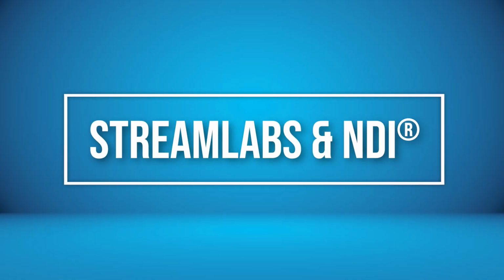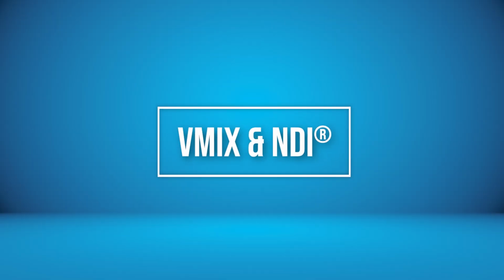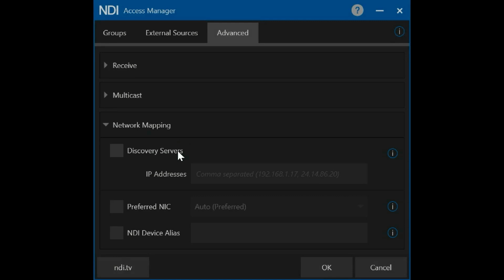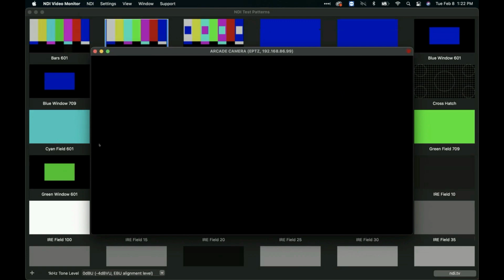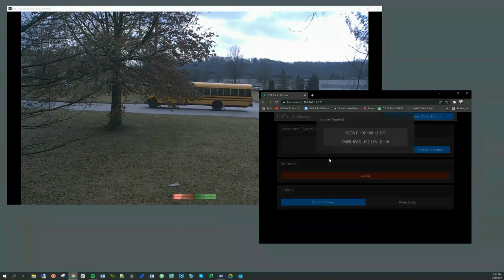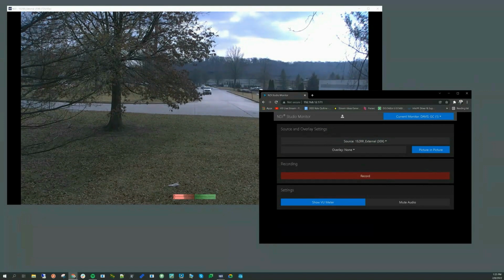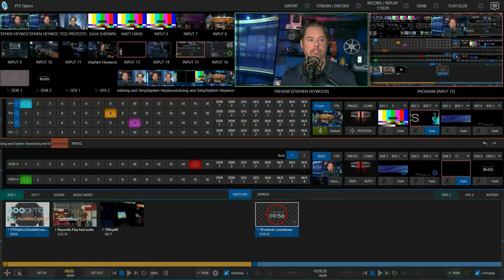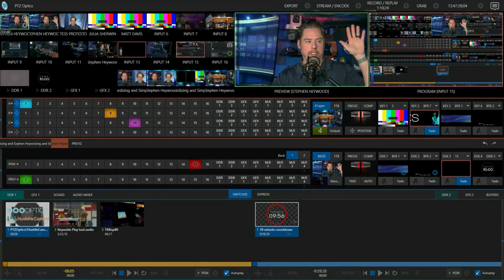Tech Town Hall: Everything NDI®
PTZOptics Tech Town Hall
Episode: 2 - Everything NDI®

Welcome everyone to the second installment of the PTZOptics & HuddleCamHD Tech Town Hall hosted by William Golde.

This week we are speaking with Stephen Heywood and Matt Davis. So this month we are talking about "Everything NDI®"

Chapters

Intro 0:00 - 1:13
Where did NDI® come from? (1:14 - 2:08)
PTZOptics & NDI® (2:09 - 2:46)
What does NDI® stand for (2:47 - 3:47)
NDI® & Cost (3:48 - 5:41)
Streamlabs & NDI® (5:42 - 7:22)
Wirecast & NDI® (7:23 - 8:32)
NewTek Tricaster & NDI® (8:33 - 9:05)
Using NDI® as a workflow (9:06 - 10:18)
vMix & NDI® (10:19 - 10:55)
OBS & NDI® (10:56 - 11:44)
ND®I Tools Intro (11:45 - 11:48)
NDI® Access manager (11:49 - 13:53)
NDI® Bridge (13:54 - 14:38)
NDI® Test Patterns (14:39 - 15:41)
NDI® Video Monitor (15:42 - 16:17)
NDI Virtual Input (16:18 - 16:51)
NDI® Launcher (16:52 - 17:41)
NDI Studio Monitor (17:42 - 18:35)
NDI® Networking (18:36 - 23:14)
Q & A  (23:15 - 23:50)
What is the difference between NDI®,NDI®|HX, NDI®5 (23:51 - 25:46)
What is the difference between Dante and NDI® (25:47 - 27:45)
What is the best way to use NDI® in a remote production (27:46 - 30:19)
What is difference between NDI® and SRT (30:20 - 31:58)
How is latency with NDI® (31:59 - 36:06)
What is the coolest NDI® based product (36:07 - 37:06)
Outro (37:07 - 38:18)